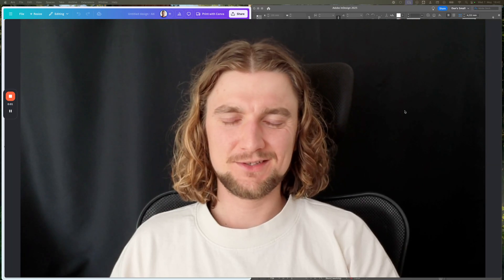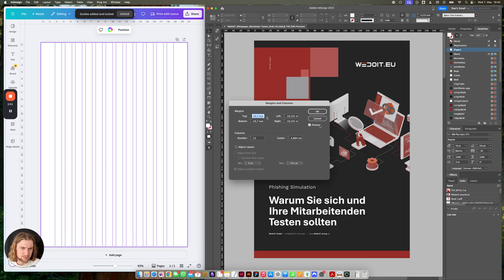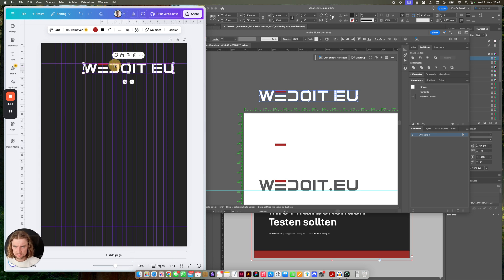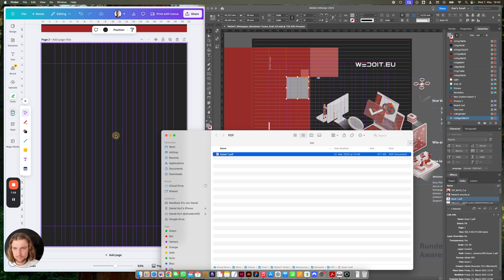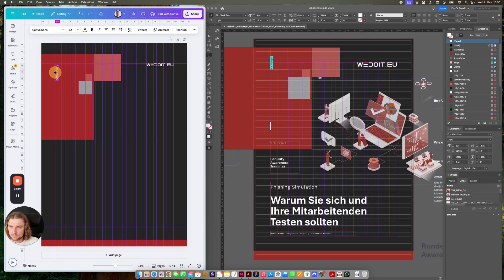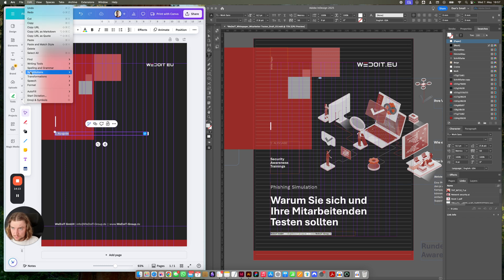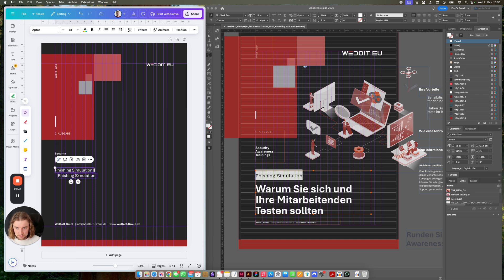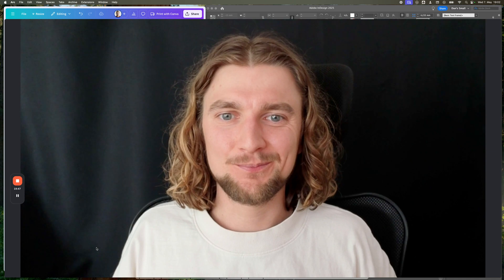How I Manually Transfer a Design from Adobe InDesign to Canva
Hi you all,

this is a video of me transferring a design from InDesign to Canva for a client who wishes to be able to make new publications based on the provided Canva file.